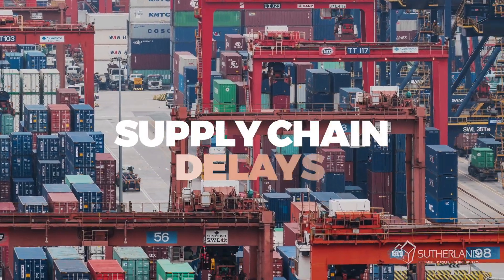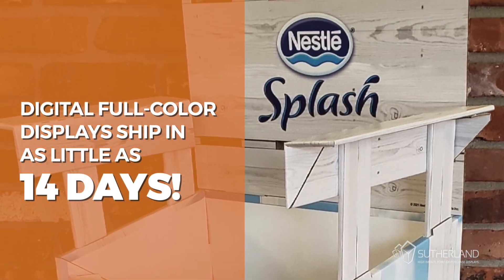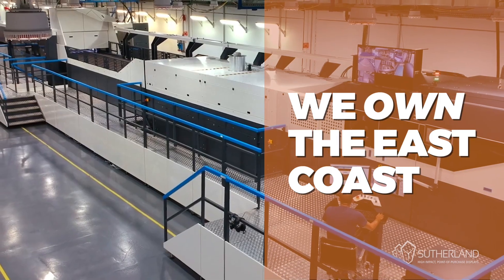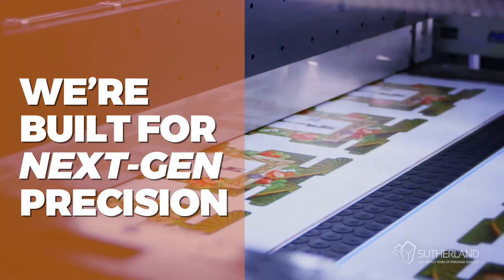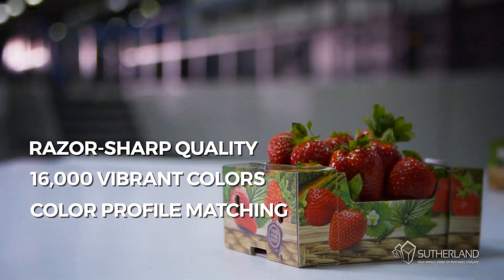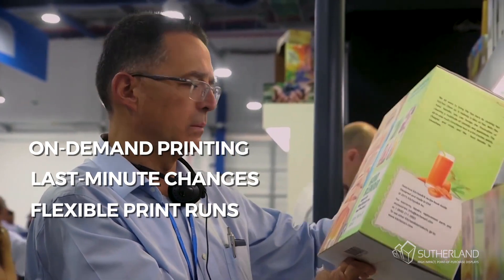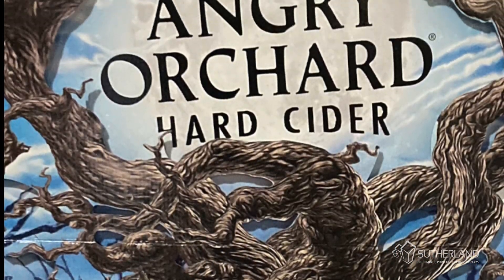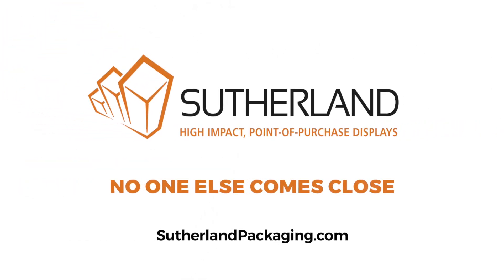Sutherland Video - Speed to Market